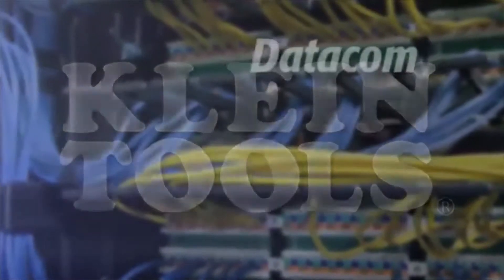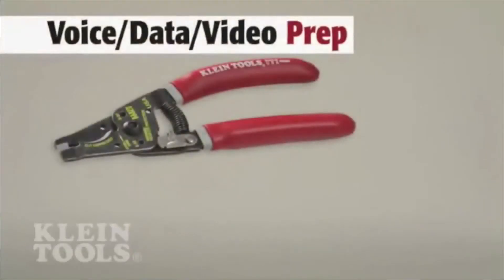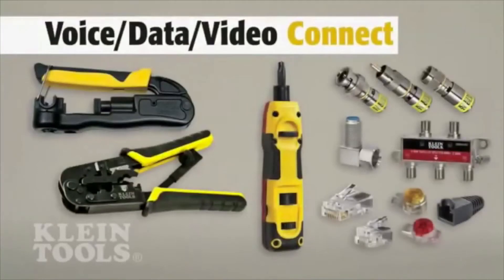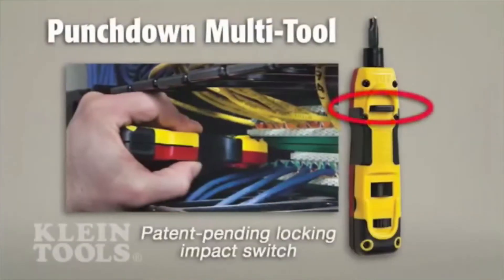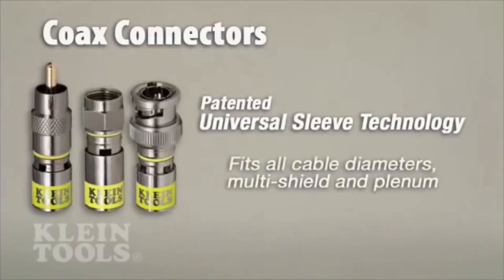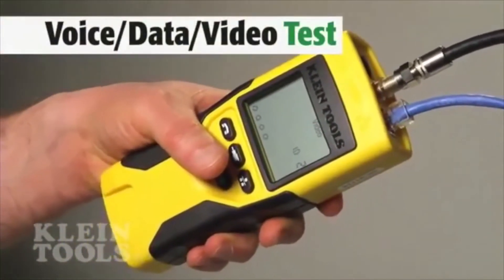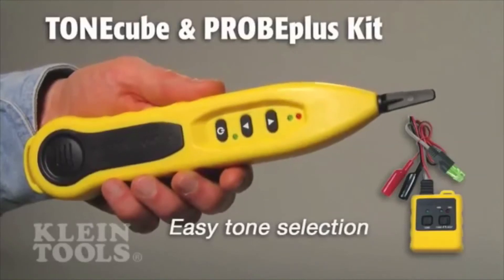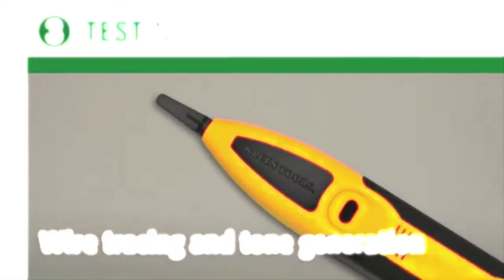Klein Tools Twisted Pair Installation Kit with Zipper Pouch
The Klein Tools Twisted Pair Installation Kit has the tools you need to cut, strip, crimp and punch down to terminate modular cables and jacks. This kit includes a Twisted Pair Radial Stripper, Ratcheting Modular Crimper / Stripper, 110-Type Punchdown Tool, and Modular Data Plugs. A custom zipper bag keeps everything together.

-All the tools needed to strip, crimp, and punch down to connect modular cables, plus a zippered pouch to keep everything together
-Radial Stripper (Cat. No. VDV110-261) with durable high-carbon steel blade automatically adjusts to different cable diameters to avoid damaging conductors
-Ratcheting Modular Crimper / Stripper (Cat. No. VDV226-011-SEN) cuts, strips and crimps data cables
-110-Type Punchdown Tool with Klein's exclusive DuraBlade™ precision cutting edge for clean, accurate wire termination
-Six RJ45-Cat5e Modular Data Plugs
-Polyester zipper bag keeps everything together
-RJ45-Cat5e Modular Data Plugs also available as a 25-Pack (Cat. No. VDV826-603)